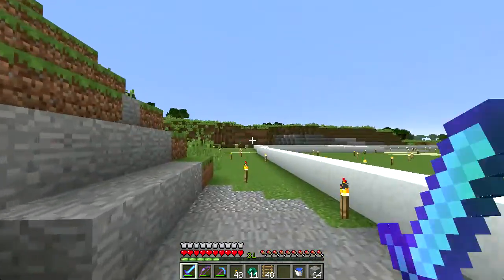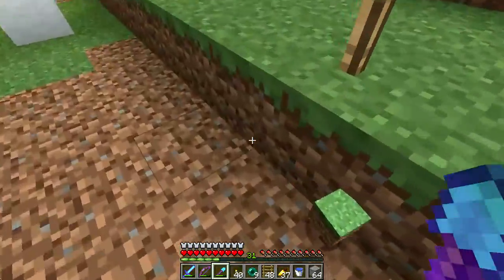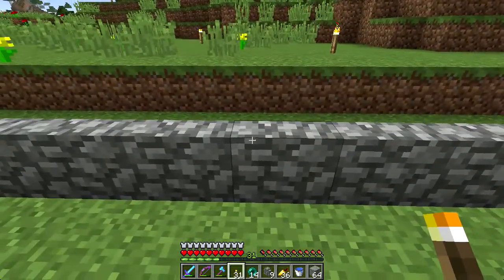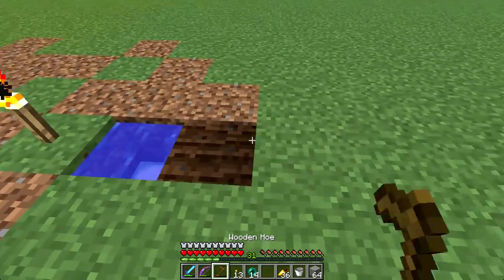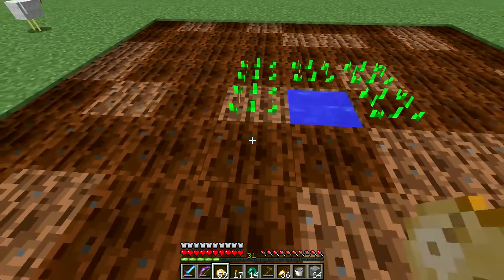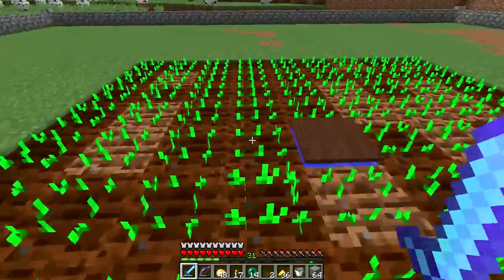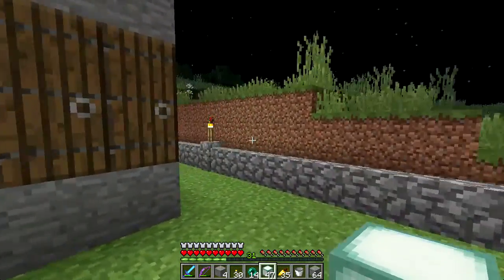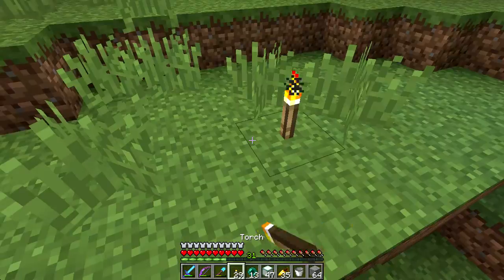Minecraft LAN Party! - Ep. 23 - BreederVillage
The iron farm needs villagers - lots of them! So I needed to build a village just to breed up a bunch of villagers.